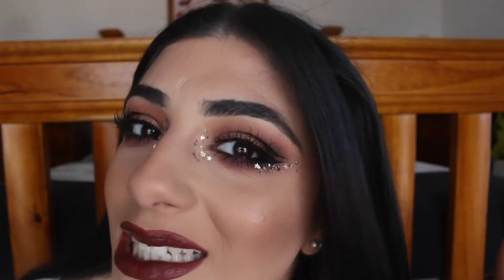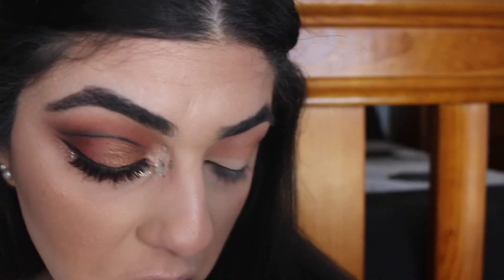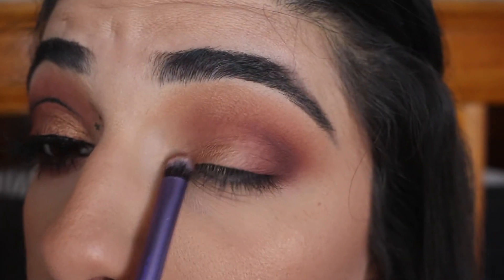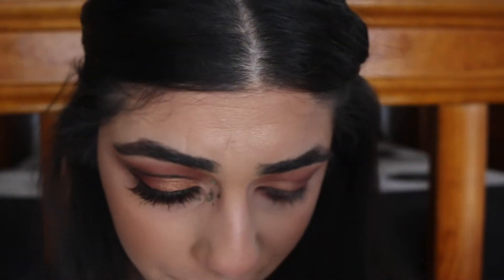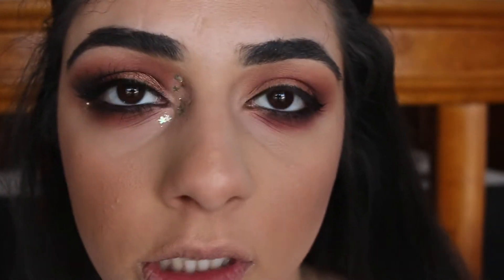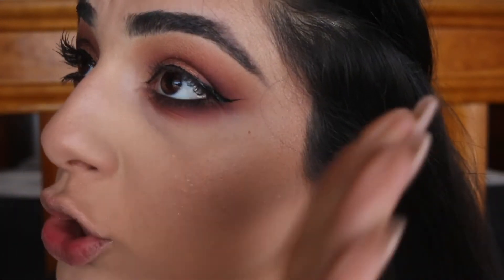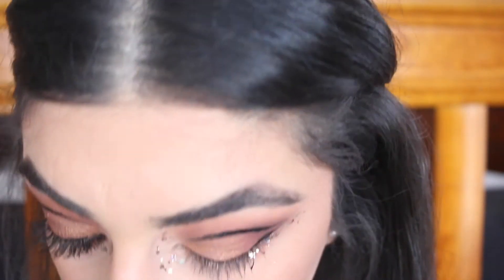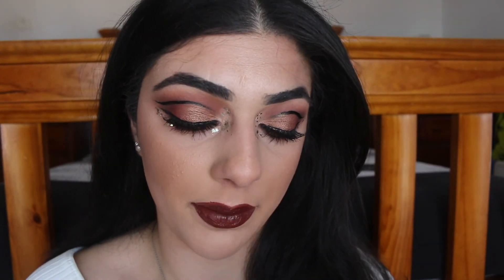CUT CREASE GLITTER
Hey guys,

Just some fun with a graphic liner and awesome glitter!

xxx

MUSIC